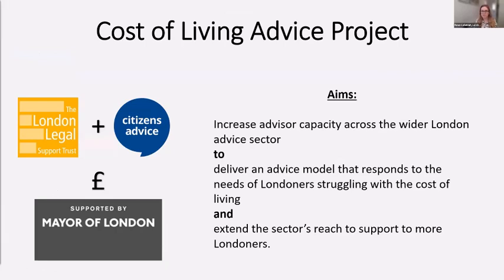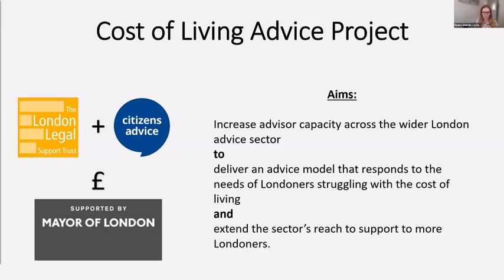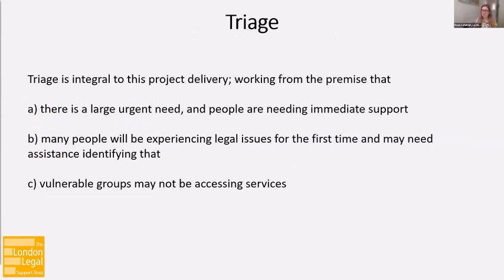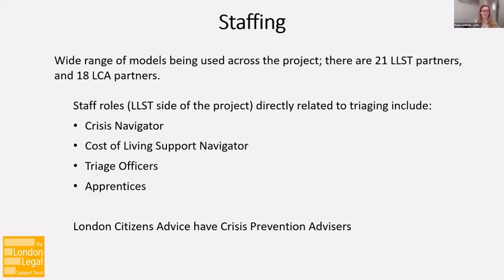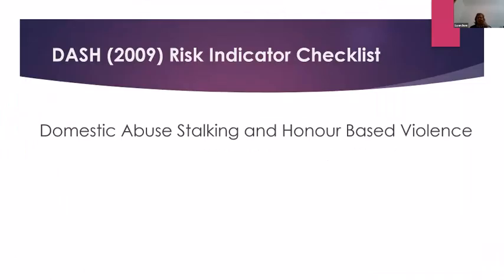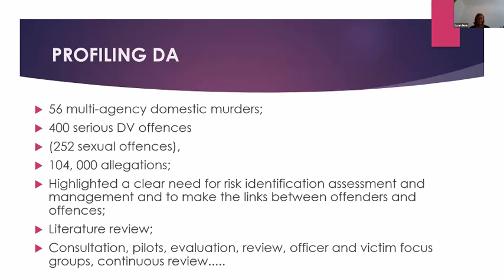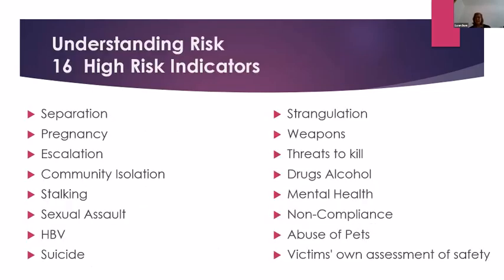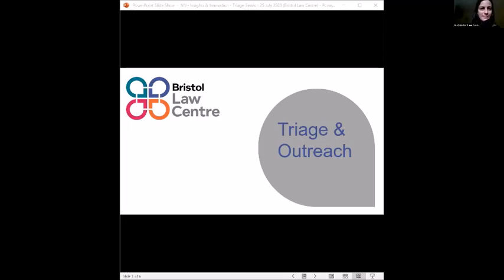Insights and Learning Session July 2023 Triage Delivery Models